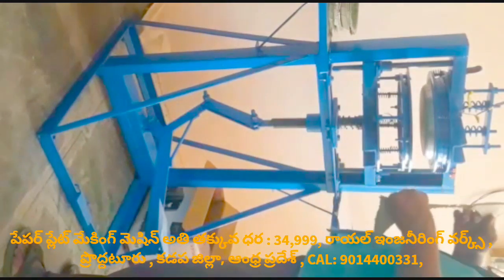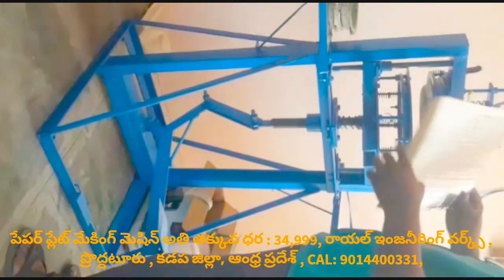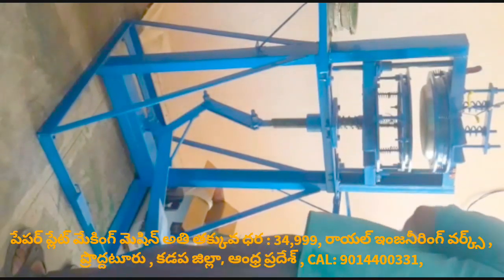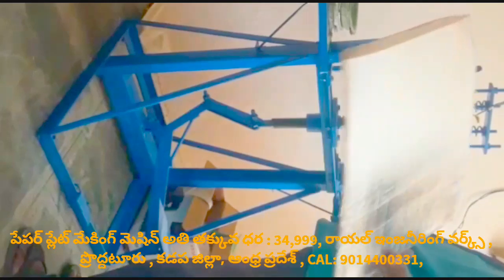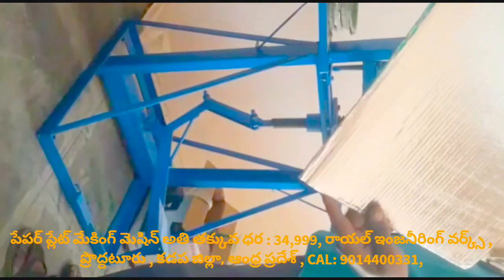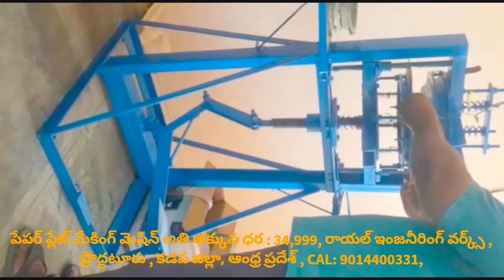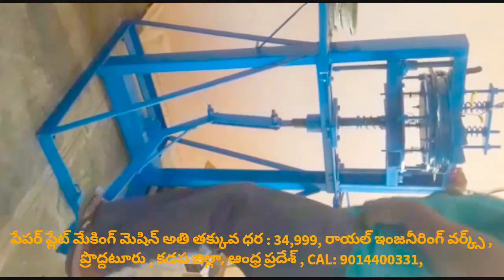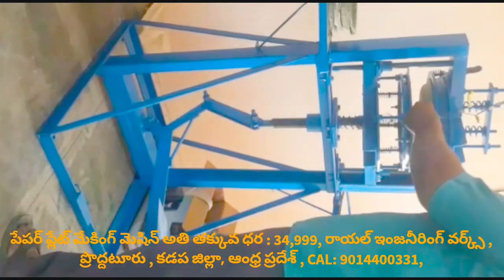Paper plates price,paper plates cost,paper plates Rate,Raw materials cost,paper plate making machine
For
PRODDATUR
KADAPA DIST
ANDHRA PRADESH
INDIA